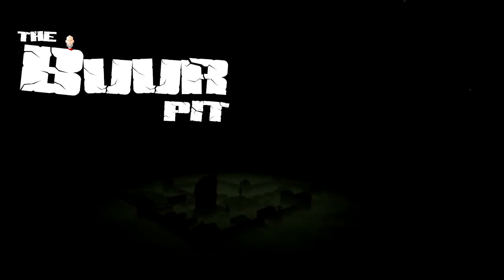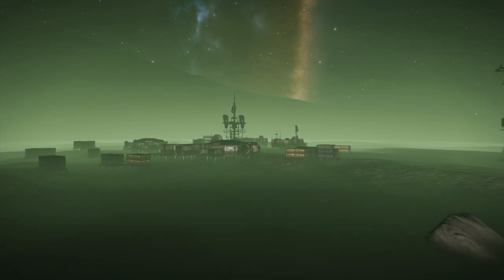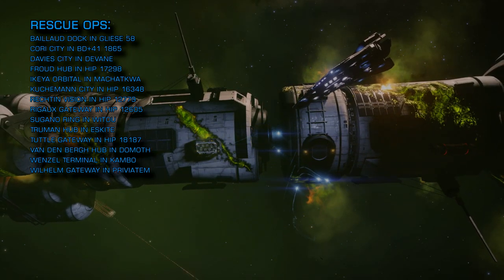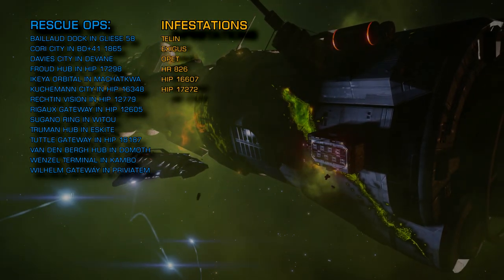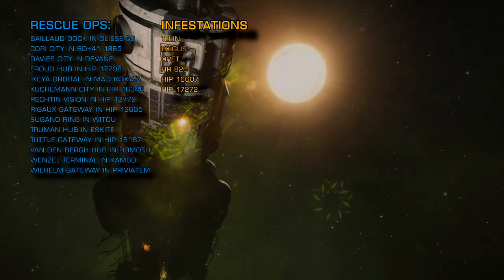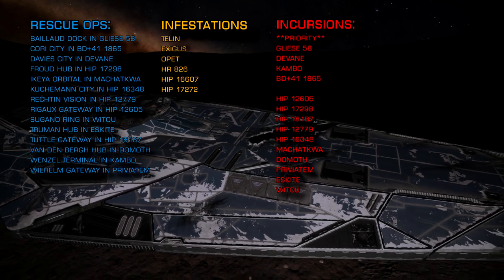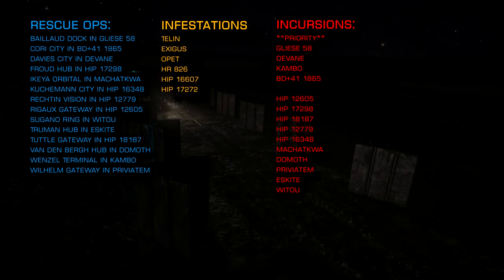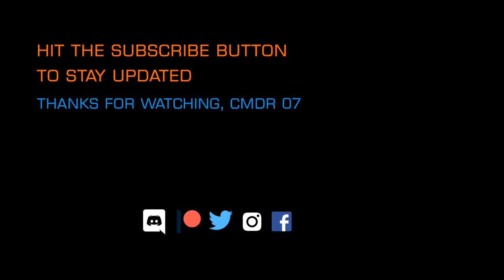Elite Dangerous: Thargoid Report - 03/05/2019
My thanks to the AXI Discord for their help with priorities! o7

Baillaud Dock in Gliese 58
Cori City in BD+41 1865
Davies City in Devane
Froud Hub in HIP 17298
Ikeya Orbital in Machatkwa
Kuchemann City in HIP 16348
Rechtin Vision in HIP 12779
Rigaux Gateway in HIP 12605
Sugano Ring in Witou
Truman Hub in Eskite
Tuttle Gateway in HIP 18187
van den Bergh Hub in Domoth
Wenzel Terminal in Kambo
Wilhelm Gateway in Priviatem

Telin
Exigus
Opet
HR 826
HIP 16607
HIP 17272

Gliese 58
Devane
Kambo
BD+41 1865
HIP 12605
HIP 17298
HIP 18187
HIP 12779
HIP 16348
Machatkwa
Domoth
Priviatem
Eskite
Witou